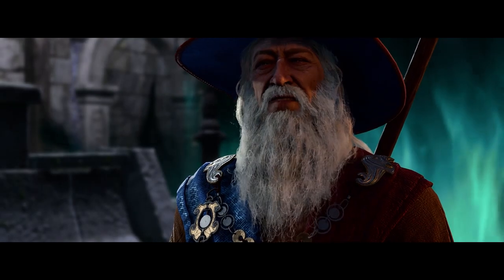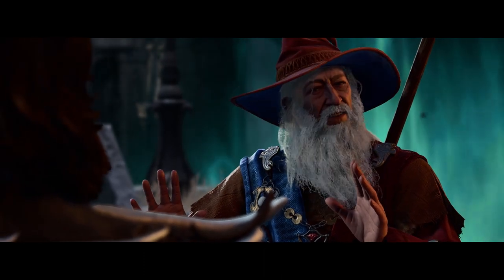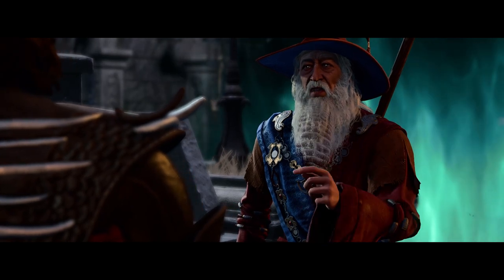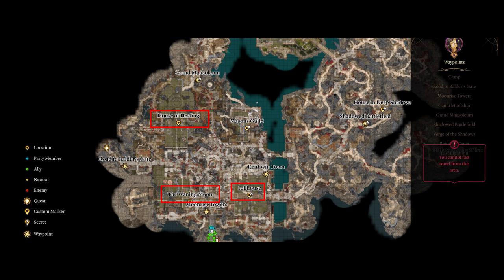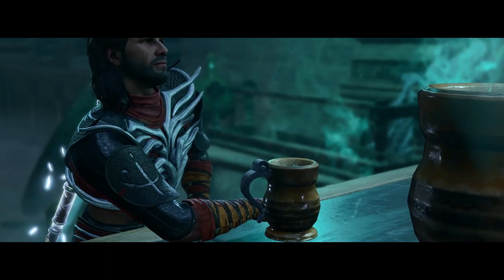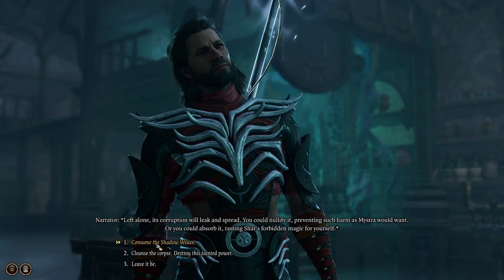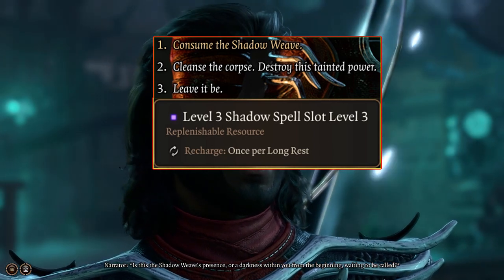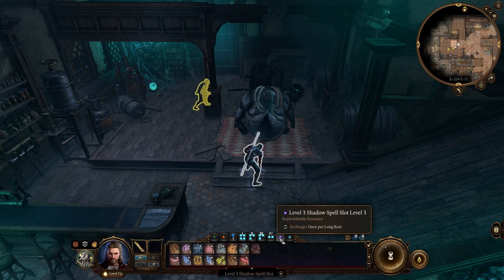How to get Permanent Shadow Spell Slot in Act2!